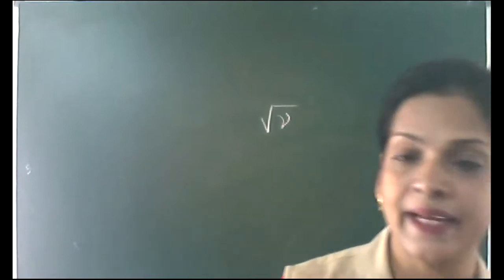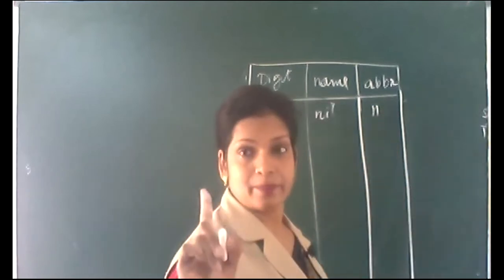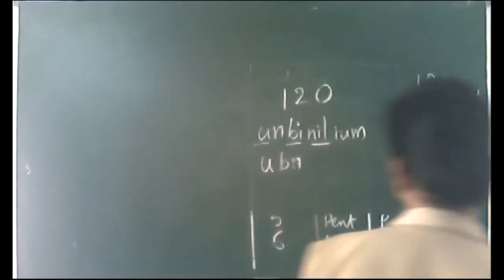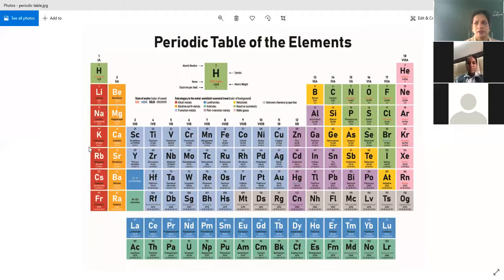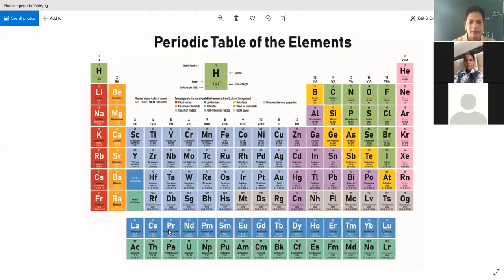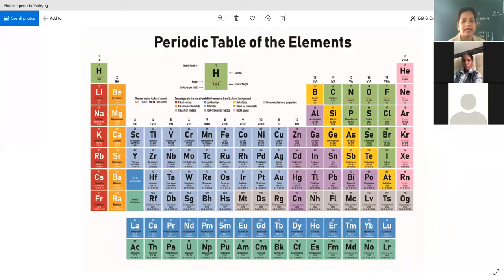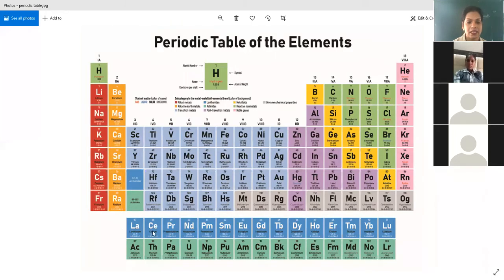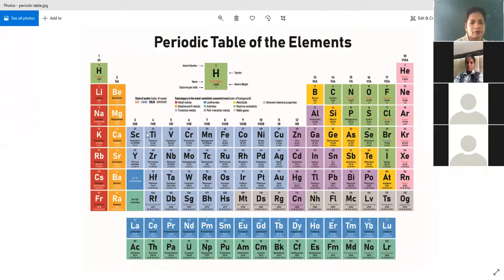10 9 XI chem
PERIODIC CLASSIFICATION